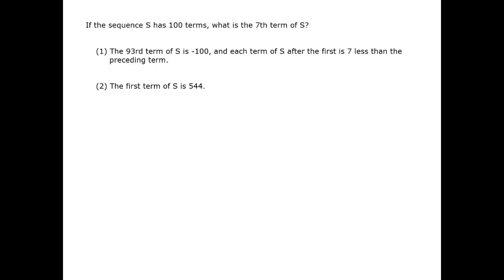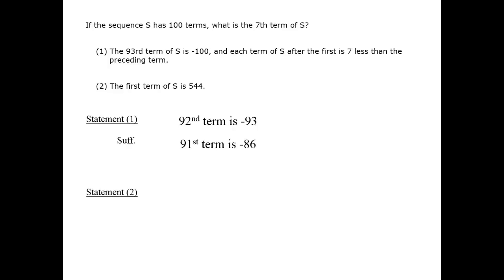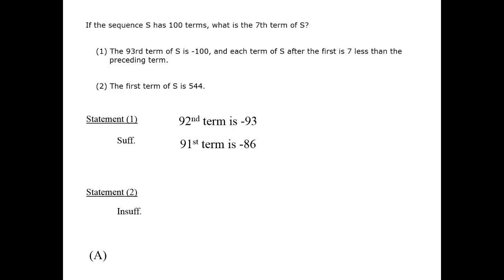The Seventh Term - GMAT Free - GFDS23